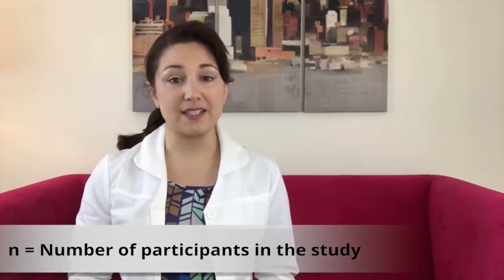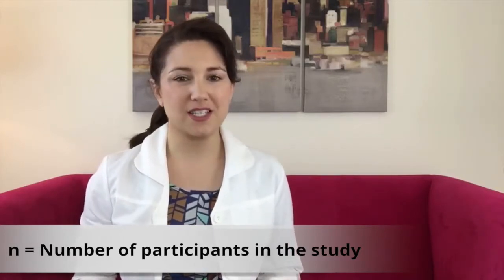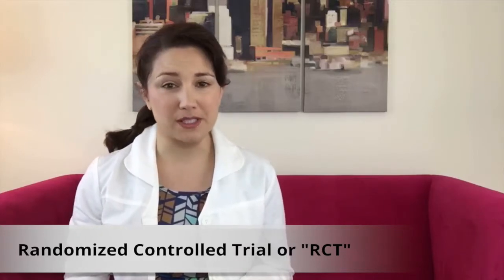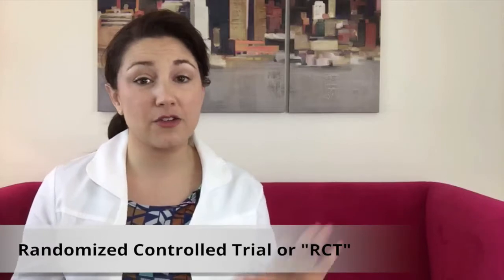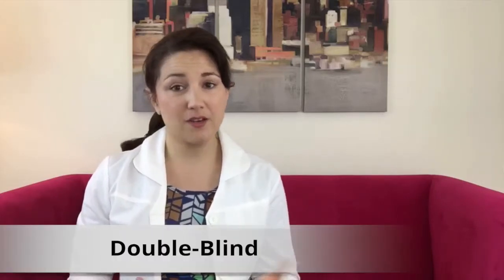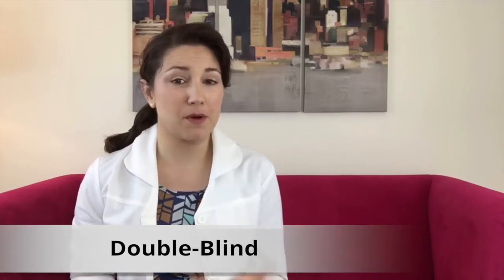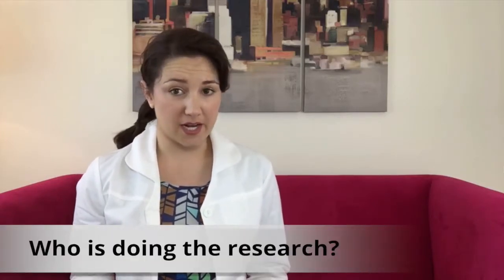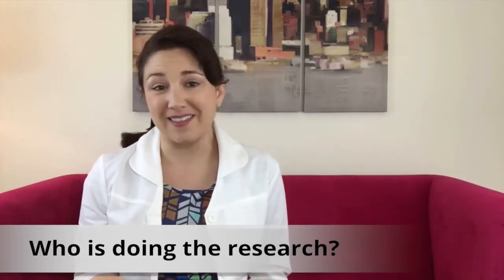How to tell if a scientific source is legitimate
Registered Dietitian, Libby Parker, goes over how to find legitimate scientific research. Find out what you should look for in a scientific study to find credible research and become a more careful consumer of health information. Examples of nutrition study factors are given in this how-to video.

Get my book, “Permission To Eat: A practical guide for working yourself out of an eating disorder during college, while celebrating the awesomeness that is you!”